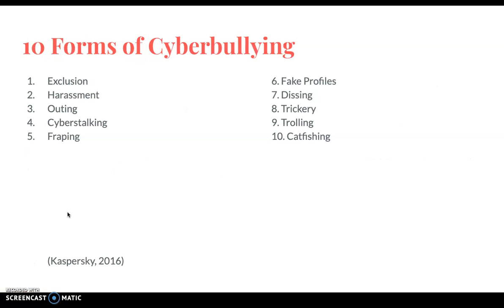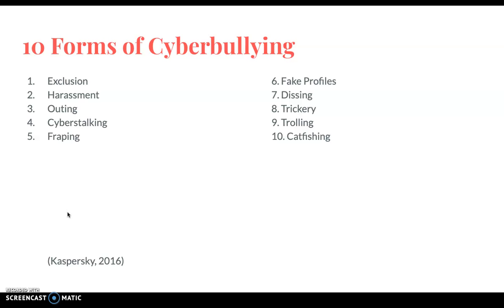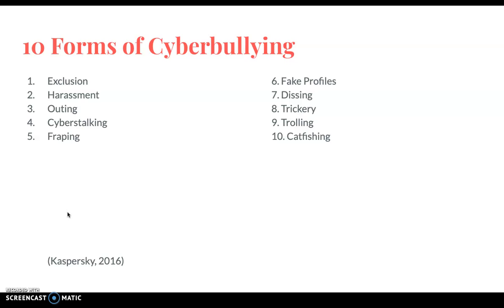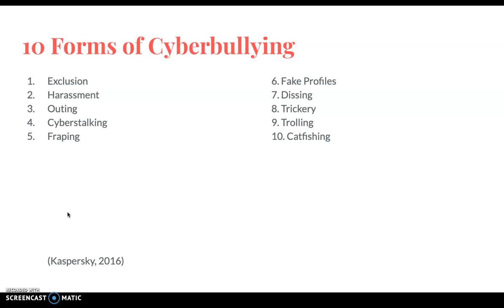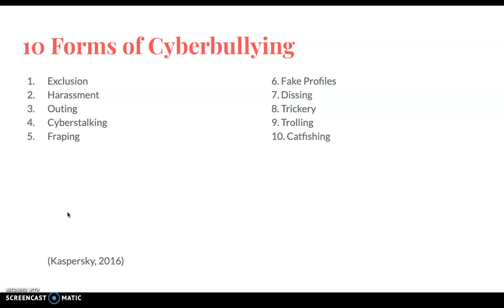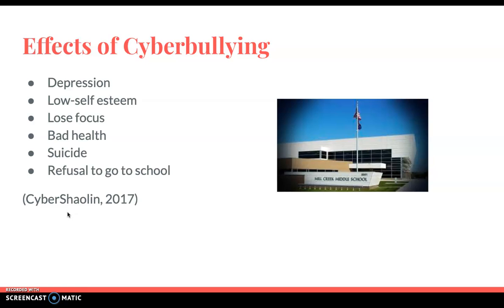Module 7 Cyberbullying Student